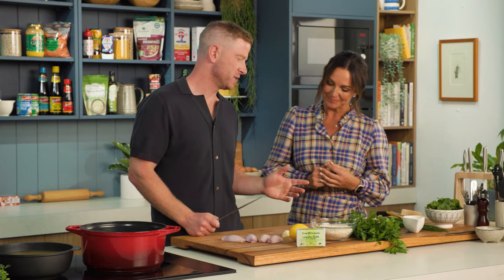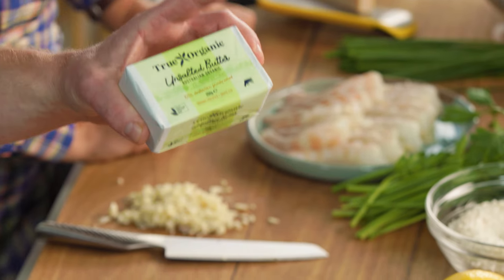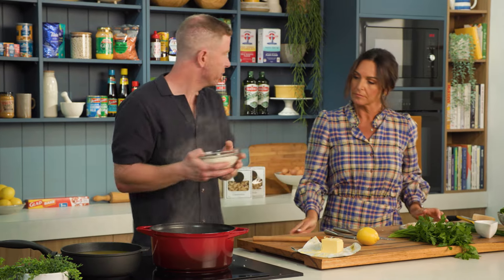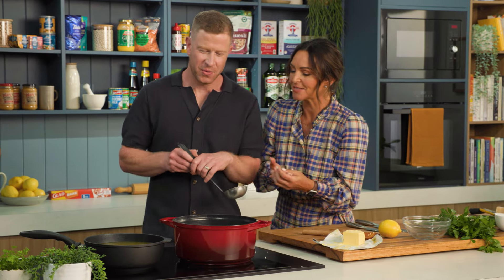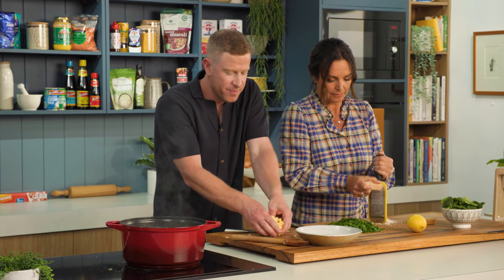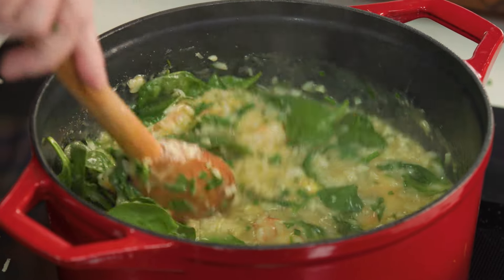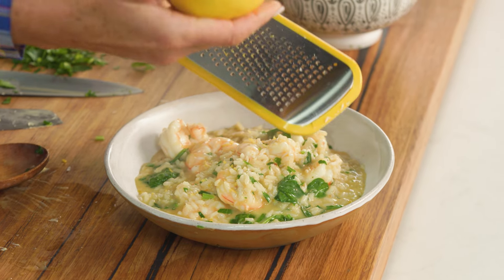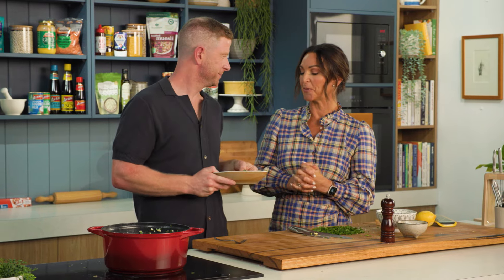Garlic Prawn Risotto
Ingredients:
2L chicken stock
250g unsalted butter
8 cloves of garlic, peeled and finely chopped
4 shallots, peeled and finely chopped
1¾ cups arborio rice
½ cup white wine
500g raw prawns, tails removed
2 cups baby spinach
1 cup grated parmigiano reggiano
¼ cup chives, chopped
½ cup parsley, chopped